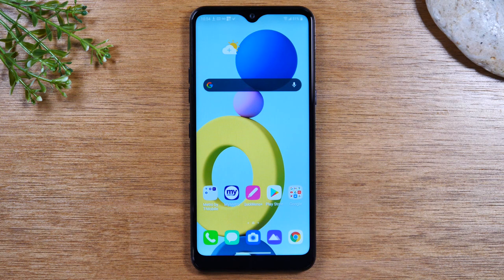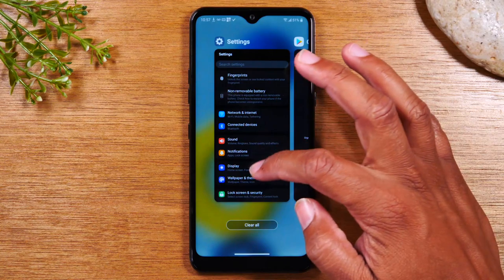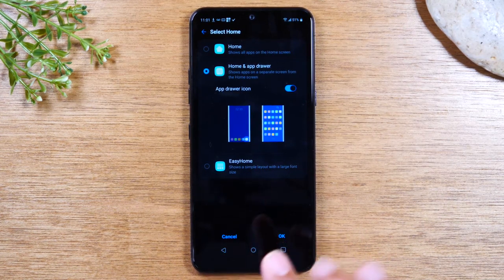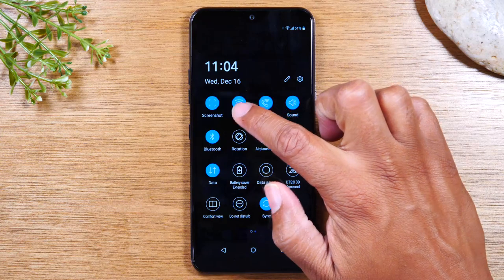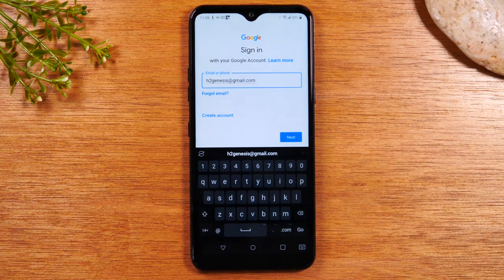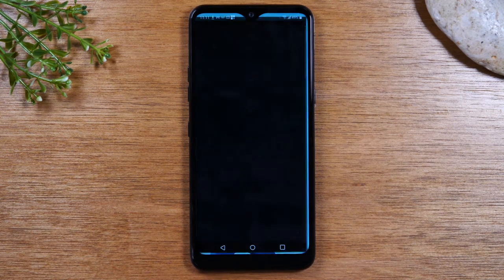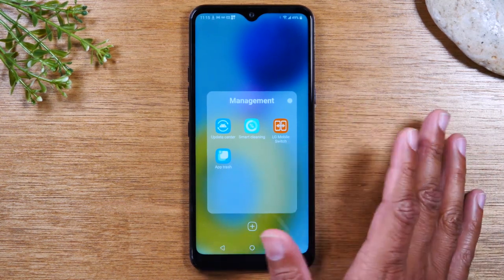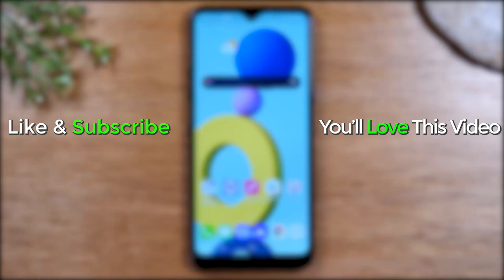LG K51 for Beginners (Learn The Basics in Minutes)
This video is a beginners guide and walk through of how to use the LG K51 2020. It is a great video for first time smart phone users.